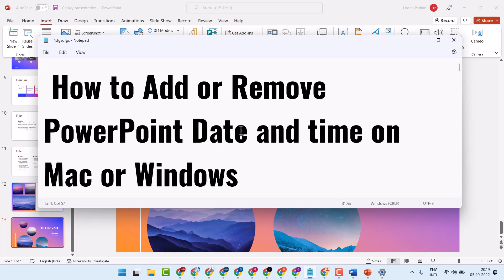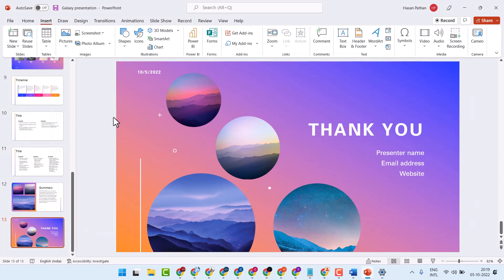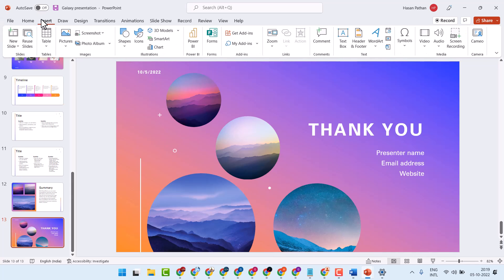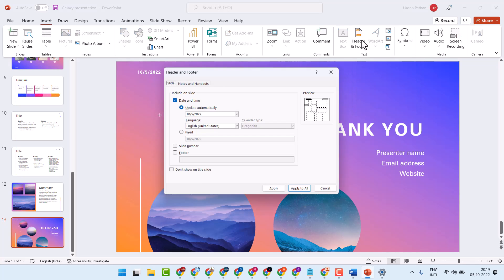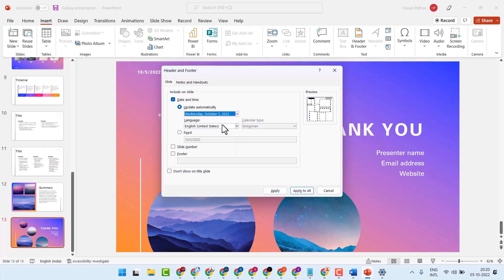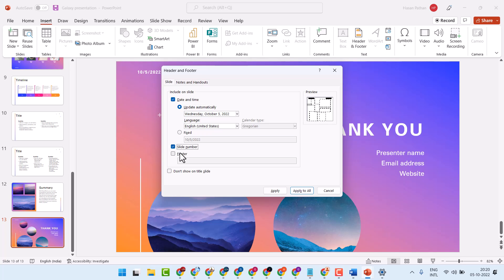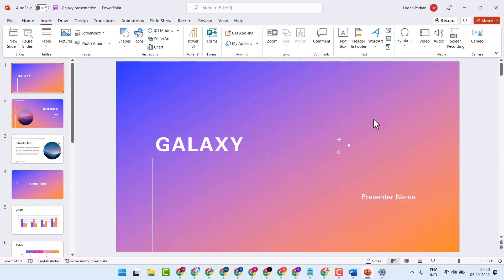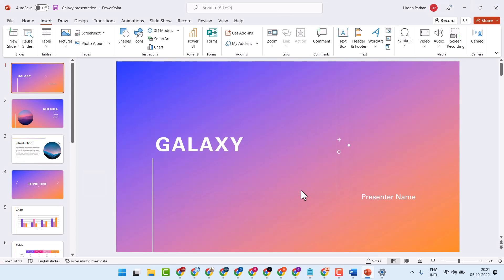How to Add or Remove PowerPoint Date and time on Mac or Windows